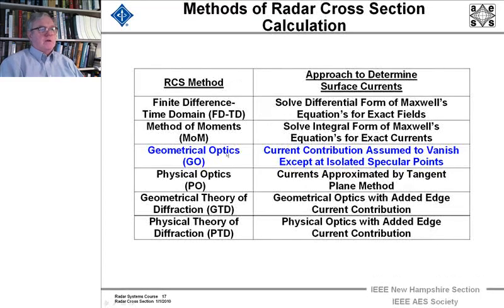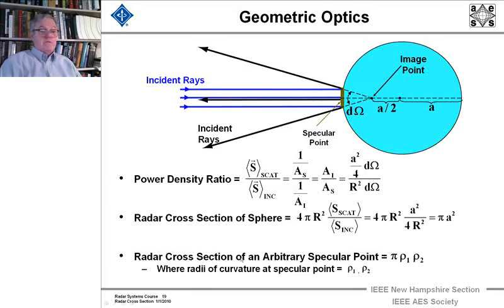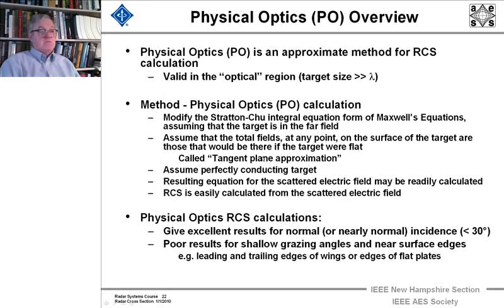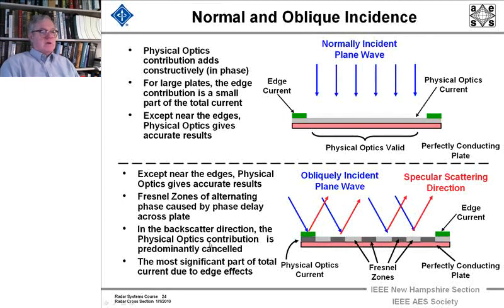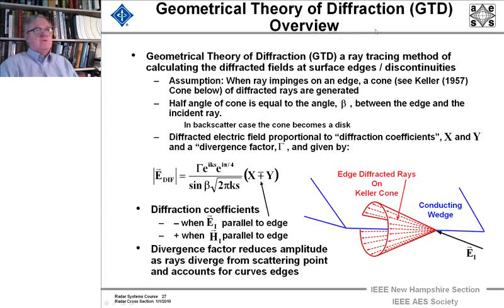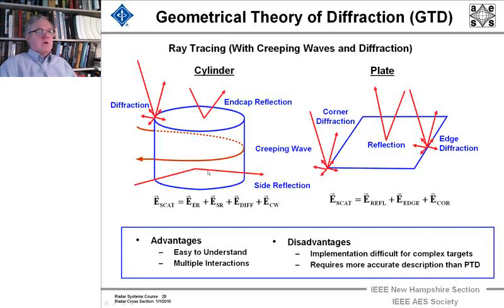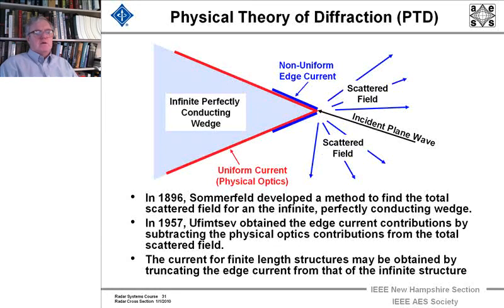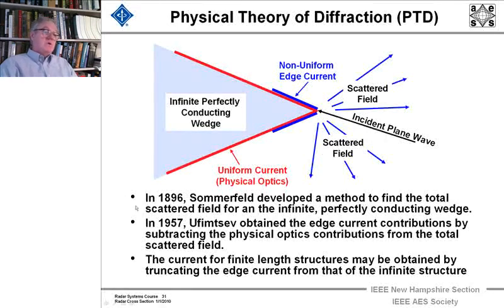Radar Systems Engineering Course by Dr. Robert M. O'Donnell. Chapter 7: Radar Cross Section, Part 5